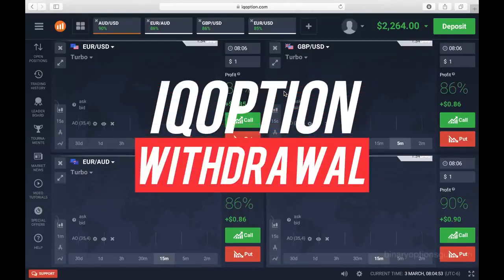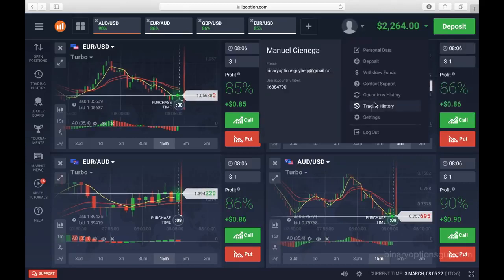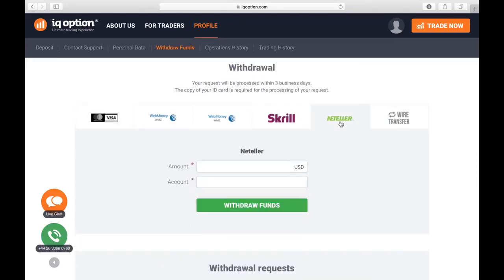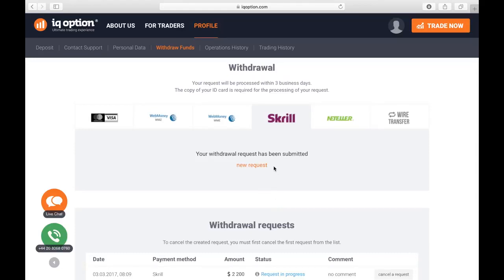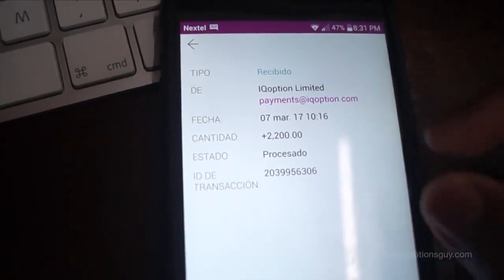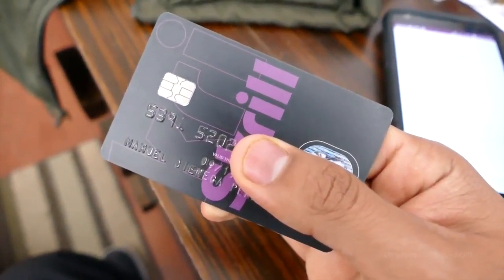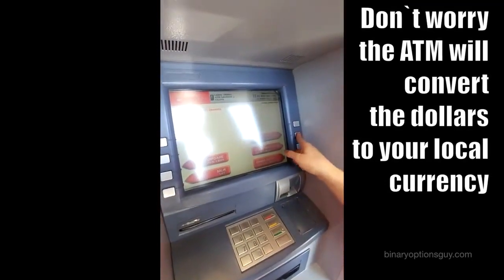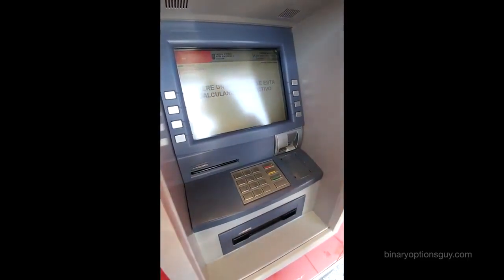IQ Options Withdrawal - Payment Proof.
Comment "info" if you want to learn how I make money sitting inside my house...